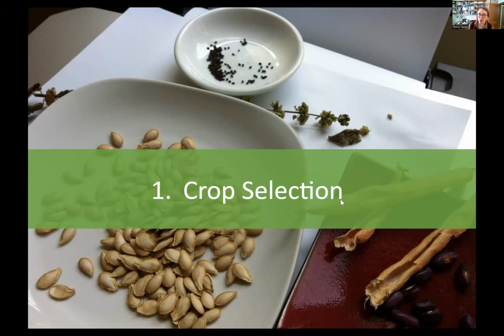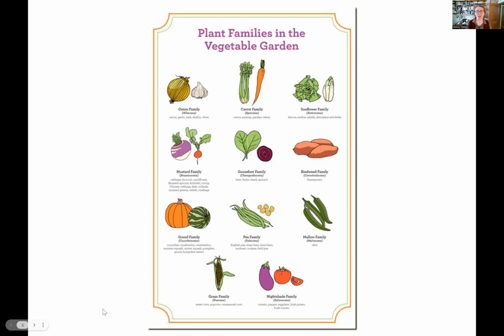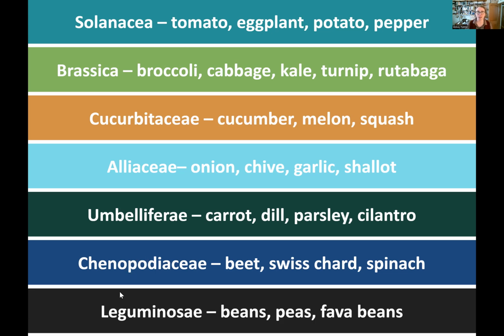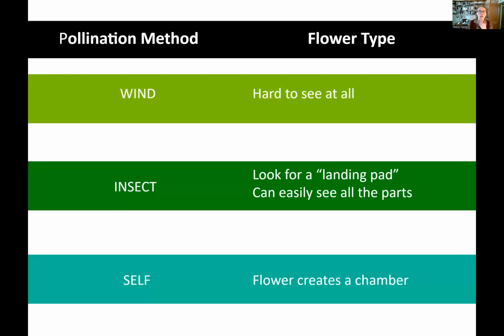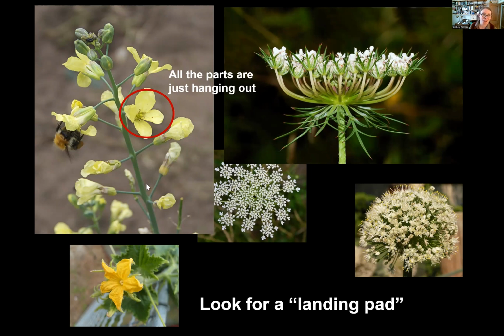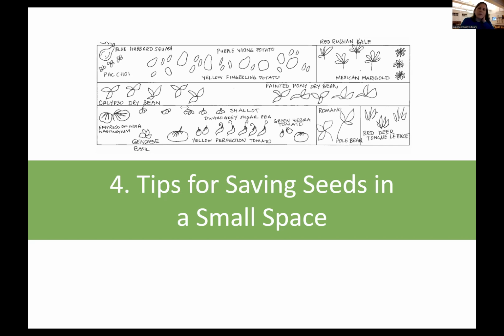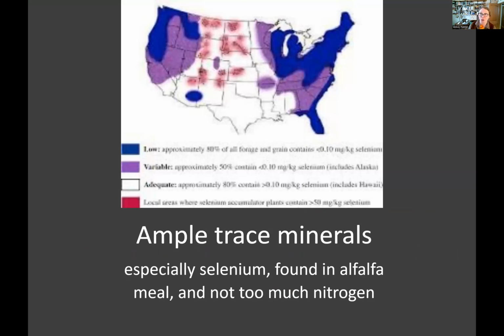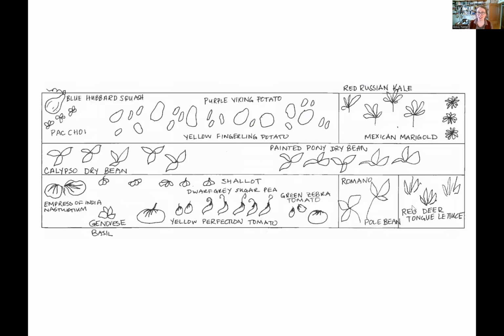Virtual Seed Saving Panel: MSU Educator Abbey Palmer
Join Alpena County Library for a Virtual Seed Saving Panel on April 14th from 6:00pm-7:00pm. Attend in-person at the Library or from home via Zoom! At this free program you'll learn about the Library's growing seed library and how you can get involved, then you'll hear from MSU educator Abbey Palmer and expert seed saver Ray Bush.
About the presenters:
Abbey Palmer is a Community Food Systems Educator who works with schools and farms throughout the Upper Peninsula. She works with all ages at MSU Upper Peninsula Research and Extension Center.
Ray Bush is involved with local organizations to further seed saving though demonstrations, workshops and presentations.